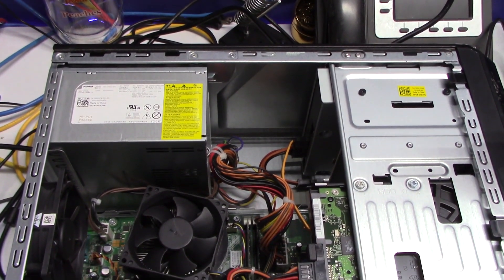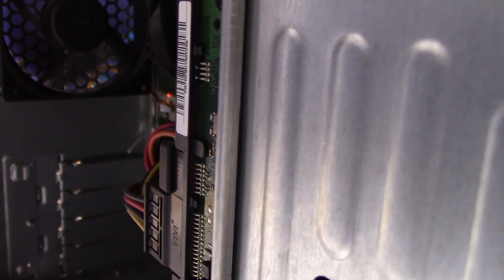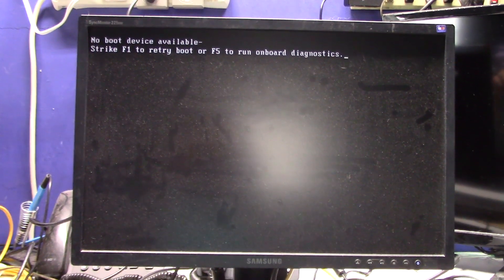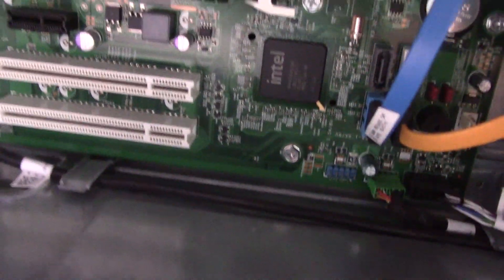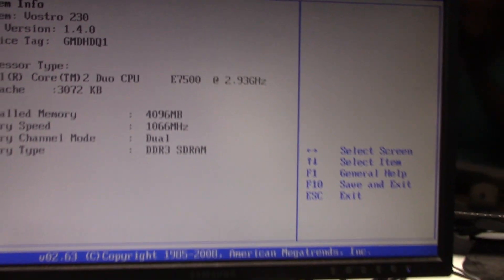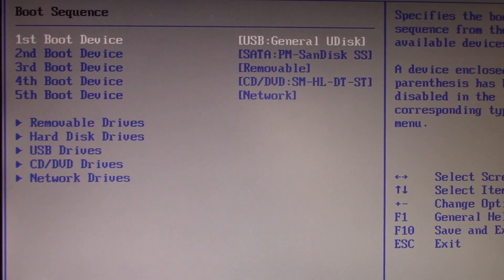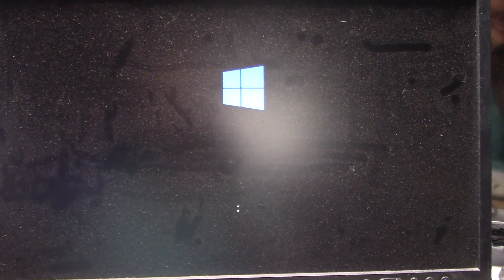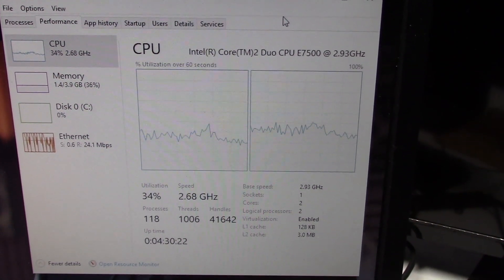Giving new life to old equipment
We re-purpose an older PC to run Windows 10